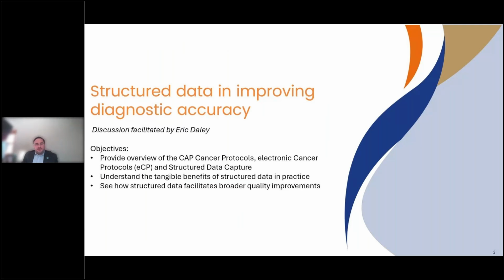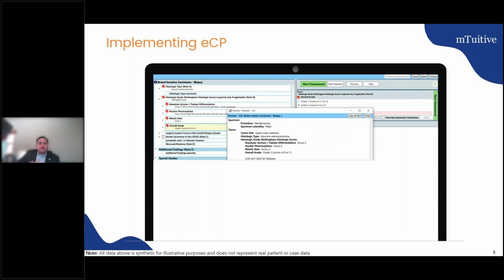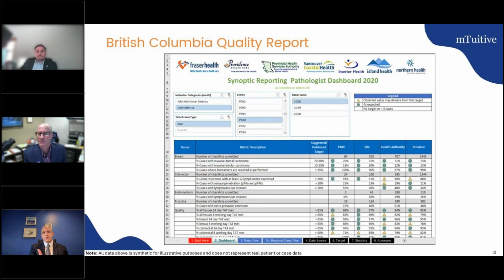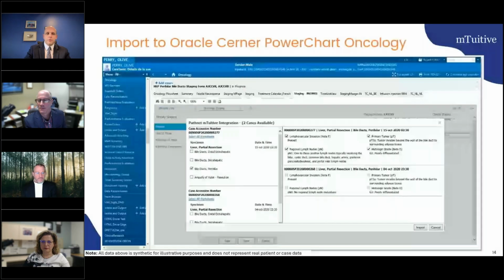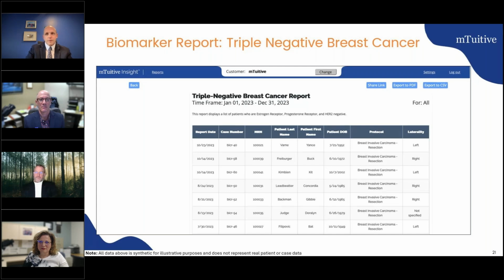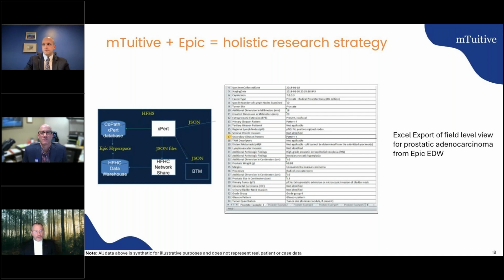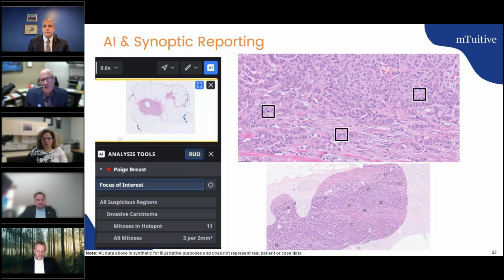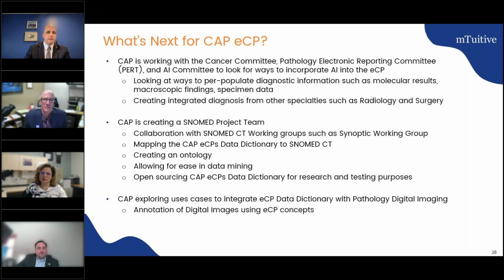Enhancing Cancer Care Through Synoptic Reporting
In collaboration with the College of American Pathologists (CAP), mTuitive presents "Enhancing Cancer Care through Synoptic Reporting: Pathologists' Perspectives on Structured Data", a webinar with a distinguished panel of pathologists on the revolutionary impact of synoptic reporting in cancer care.